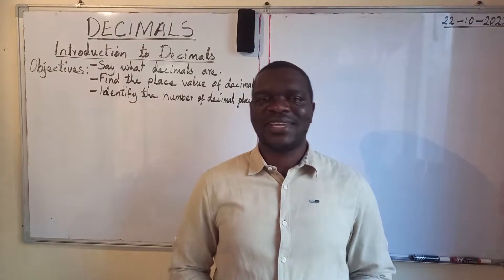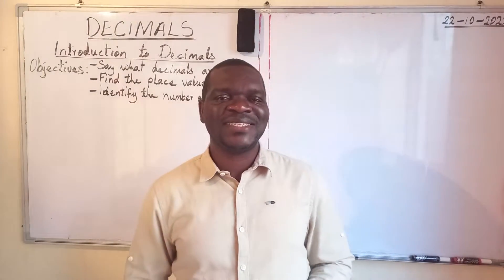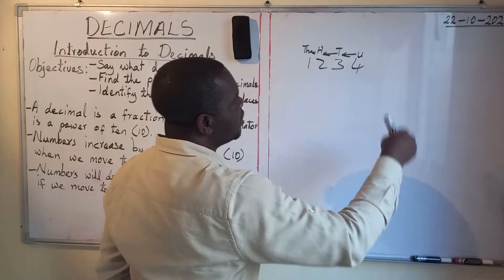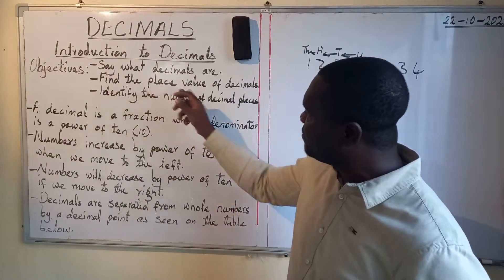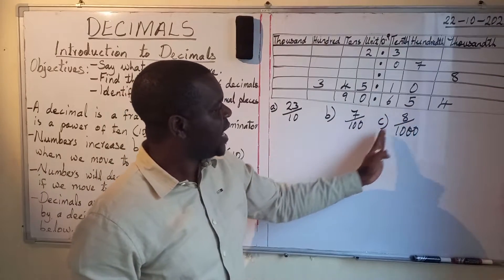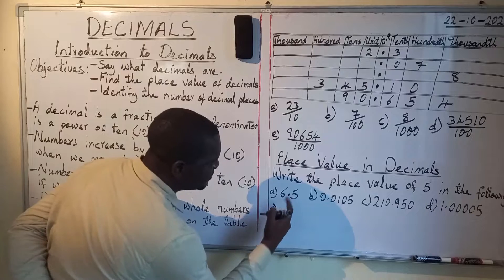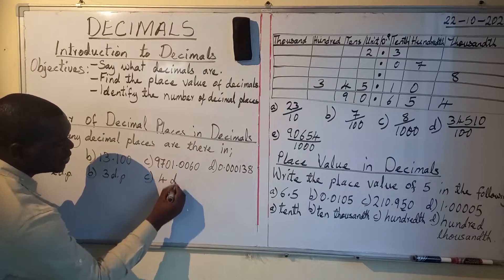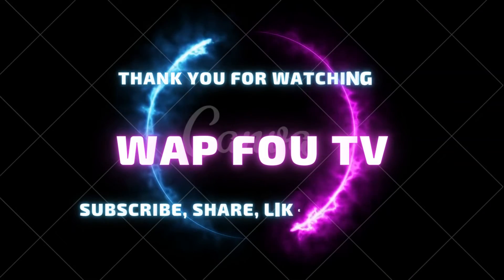DECIMALS 034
Topic: DECIMALS
Lesson: Introduction to Decimals.
Lesson Objectives: By the end of the lesson, learners should be able to;
- Define decimals,
- Identify the place value in decimals,
- Find number of decimals places.